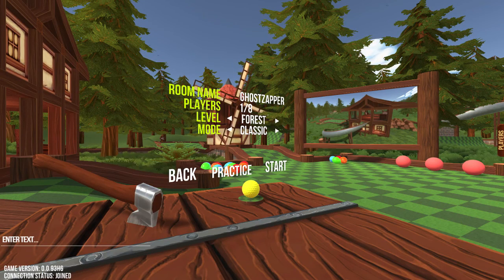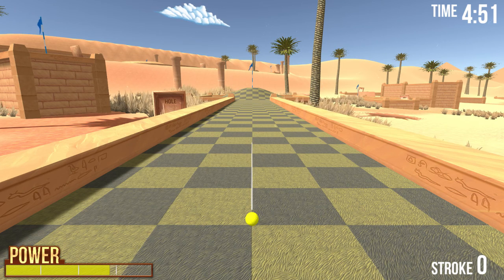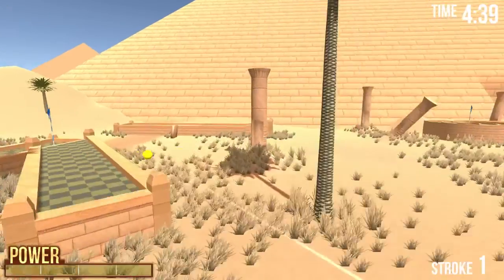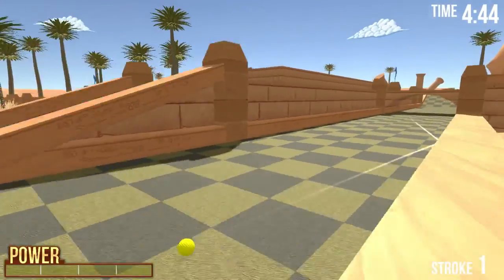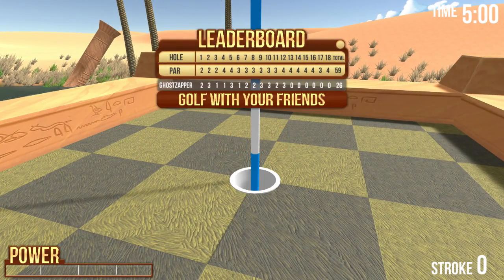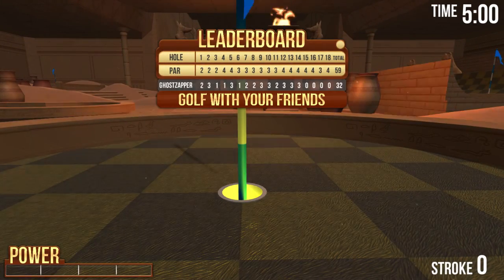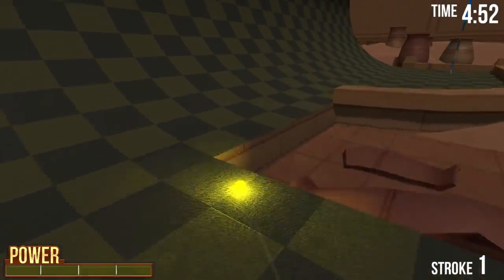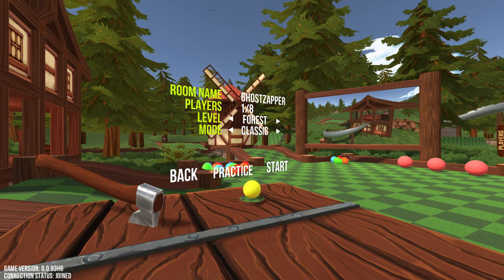[Golf With Your Friends] Oasis Tutorial! (Go Sub-40!!)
Can't make a mockery out of Oasis, there are a lot of tricky shots yet to be found on this course, but I will show you how to get under 40 strokes! We only get 4 hole in one setups, and I only think about 3-4 more would even be possible. Tough Course!

Hole 1: 0:20
Hole 2: 0:46
Hole 3: 1:37
Hole 4: 2:00
Hole 5: 2:21
Hole 6: 3:08
Hole 7: 3:53
Hole 8: 4:33
Hole 9: 4:57
Hole 10: 5:59
Hole 11: 6:48
Hole 12: 7:34
Hole 13: 8:22
Hole 14: 9:26
Hole 15: 10:26
Hole 16: 11:14
Hole 17: 12:18
Hole 18: 12:48